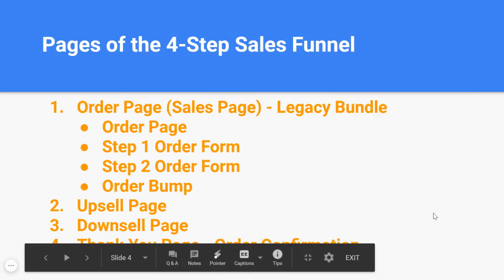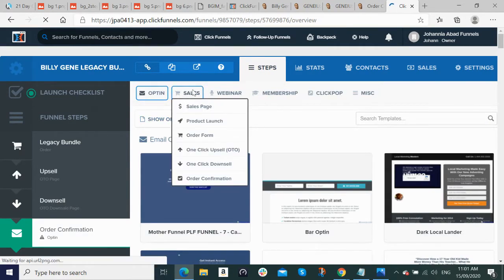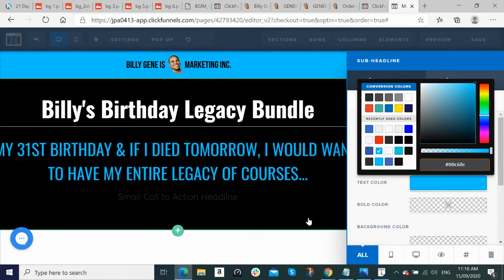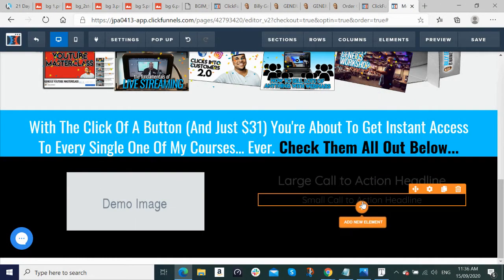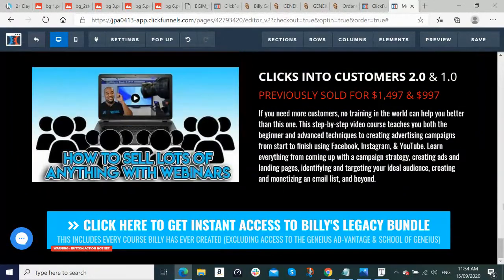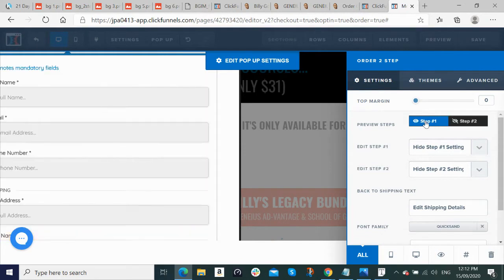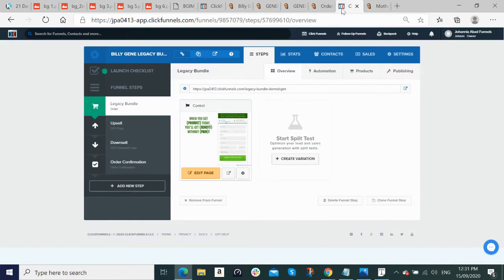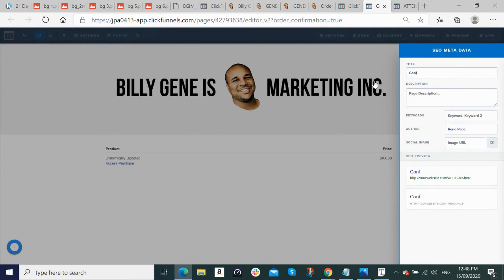How To Build A 4-Step Sales Funnel In Clickfunnels